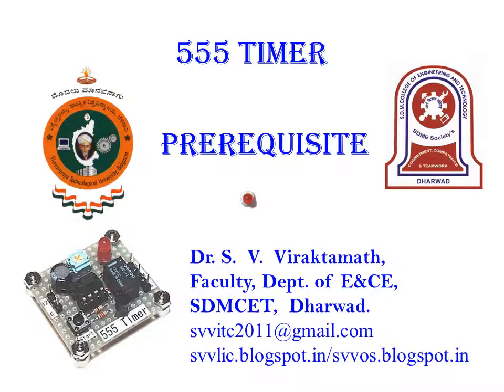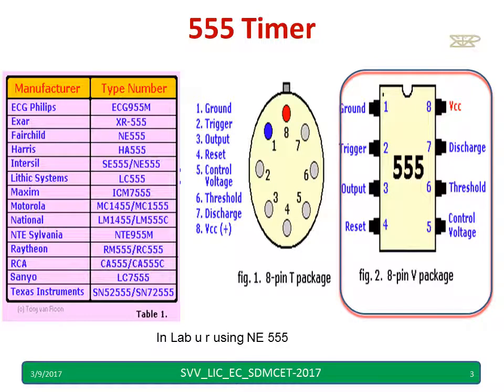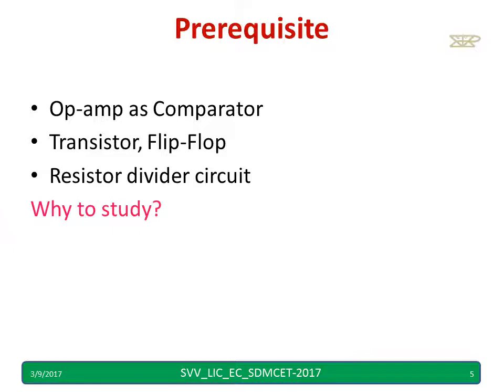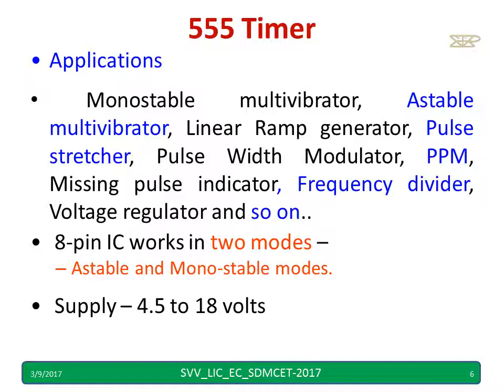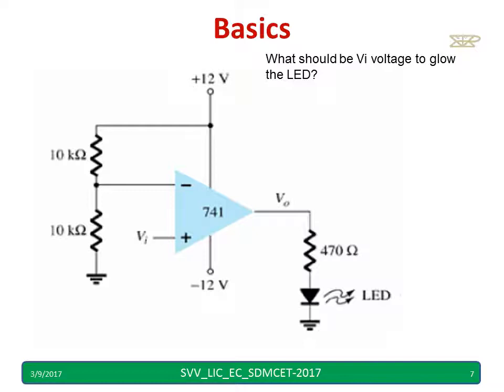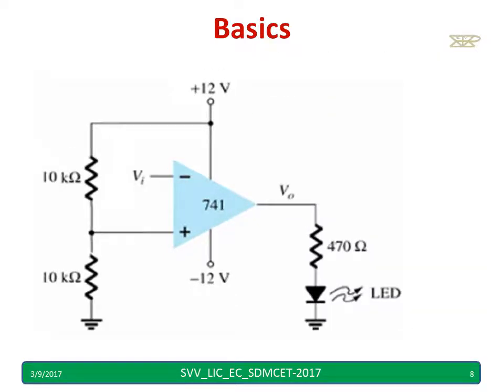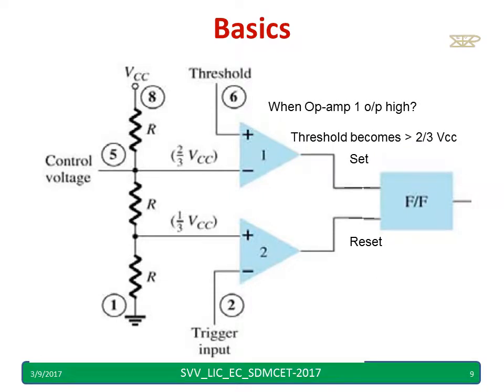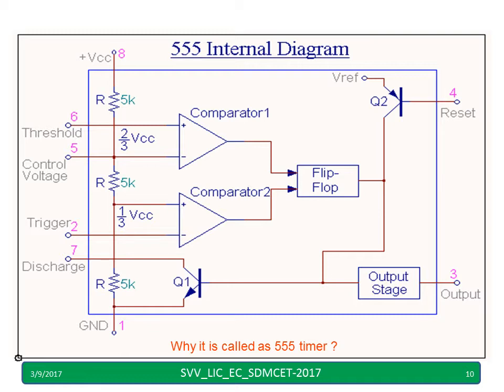Prerequisite to understand 555 timer operation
In this video basic working of op-amp as a comparator has been discussed. Other two videos are also uploaded one 555 timer operation in Astable mode and another in Monostable mode with their applications.